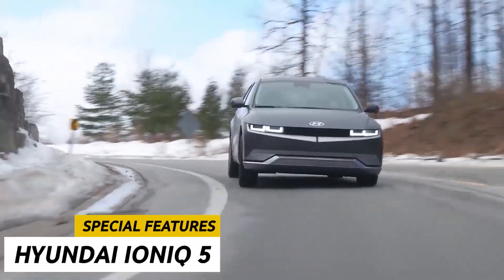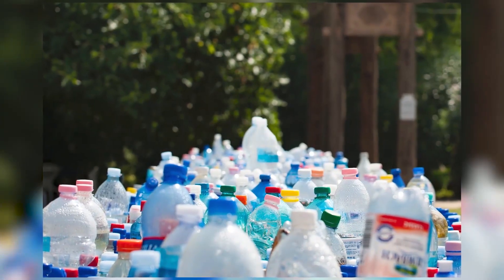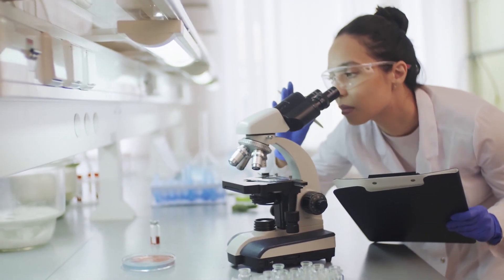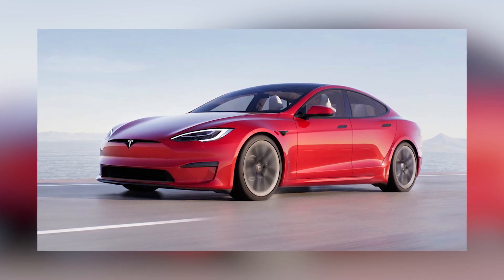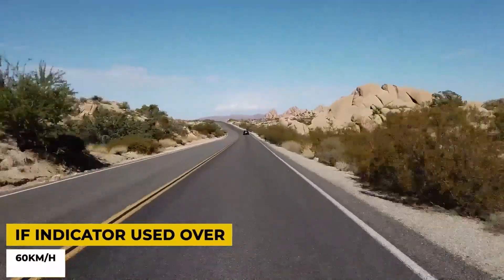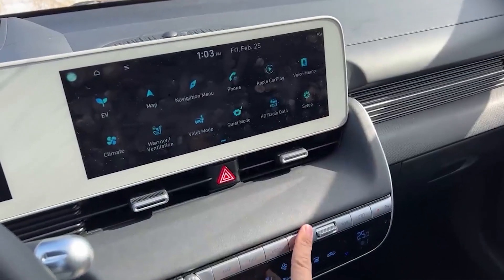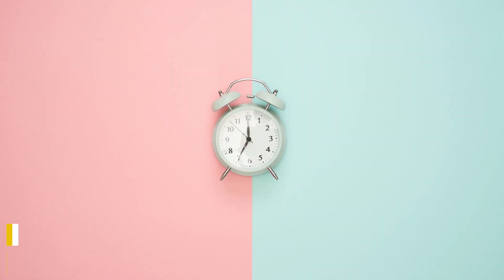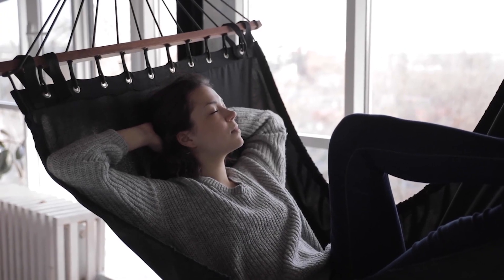Hyundai Ioniq 5 Will Destroy EV Industry 🔥💦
While the shift towards all-electric is itself beneficial for the environment, the Hyundai Ioniq 5 takes things further and uses sustainable material inside the vehicle as well! This includes recycled bottles and wool yarns etc. incorporated in unique ways in the interior. Moreover, just like some other EVs, the Iionq 5 is a charger on wheels. As the name suggests, the Vehicle to Load system allows the car to be used as a charger! Apart from charging electronic appliances, you can ever charge another EV which can come in handy if you get low on the range on road trips!